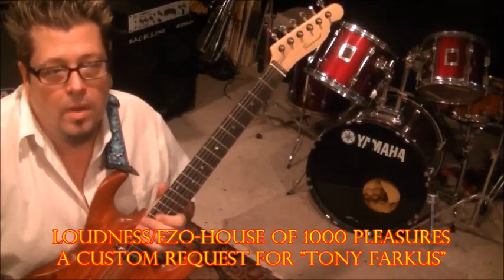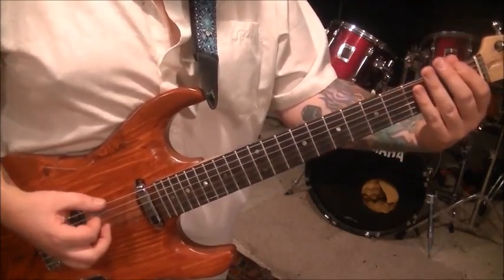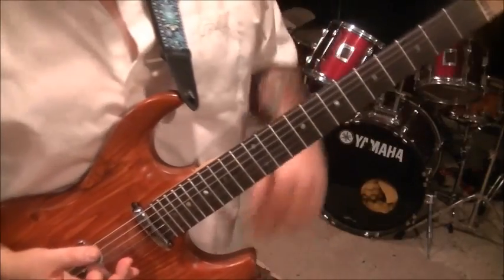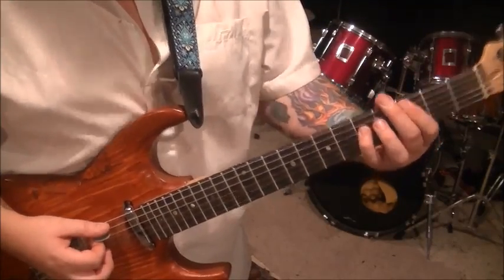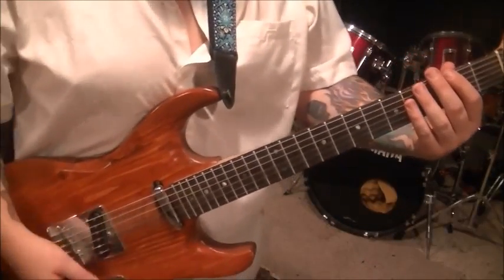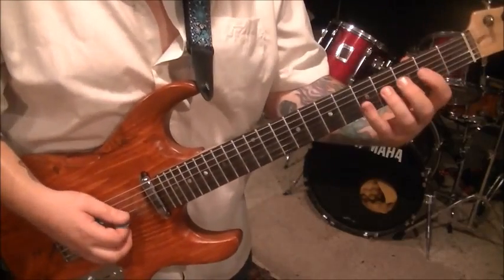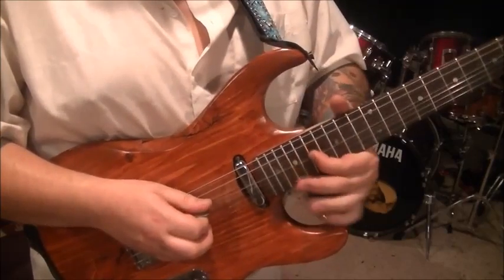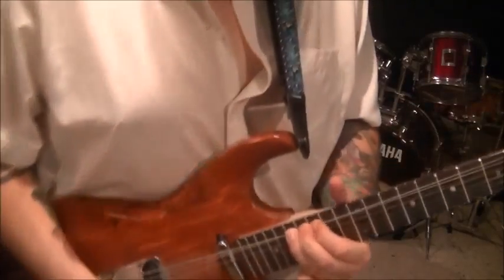Loudness/EZO - House Of 1000 Pleasures - CVT Guitar Lesson by Mike Gross(part 1)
Loudness/EZO-House Of 1000 Pleasures(Custom request for Tony Farkus)PART 1
This is a guitar lesson on how to play "House Of 1000 Pleasures" by "Loudness/EZO",taught and instructed by professional guitar instructor "Mike Gross" from rockinguitarlessons.com, .if you would like to make a DONATION to this channel,...go to "PAYPAL.COM" and use my "PAYPAL EMAIL" and it will prompt you as to how to make a payment...Your donations make it possible for me to be one step closer to being exclusive to you guys. I am also available for studio,session work and touring...twitter.com/ and .. subscribe to my channel,request songs,and ask questions from a pro teacher that really WANTS to help you...I ALSO OFFER LESSONS ON SKYPE(look for OFFICIAL tutorial on my channel)skype name-"ROCKINGUITARLESSONS"...$59.00 per hr...Be sure to watch for my official website coming in 2013.Become a "Premium Member" at an affordable price($25.00 per month)...We also offer vocal lessons!!. our youtube channel has free vocal-bass-keyboard and drum lessons. My first guitar instructional lesson dvd is available ...It is called "Ultimate Beginners Guide".The cost is $20.00 plus shipping...If your new to guitar,this dvd this is a MUST buy...Packed with over 2 hours of all the basic fundamentals to get you started on your guitar playing...Inquire within;)